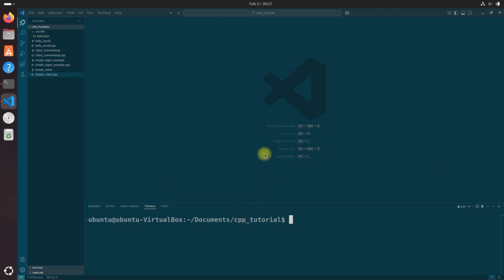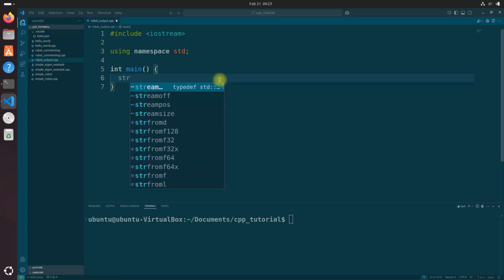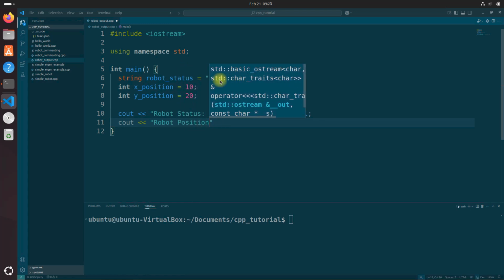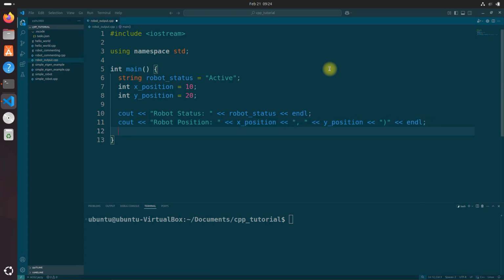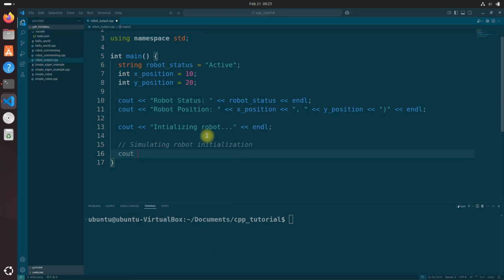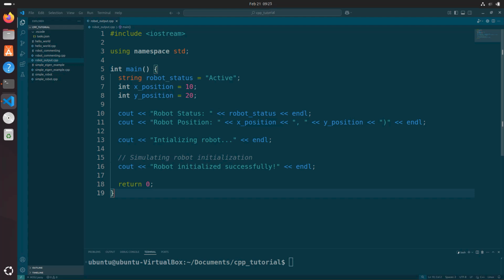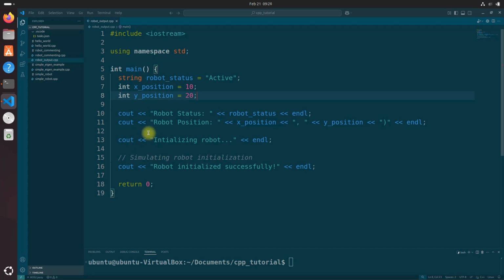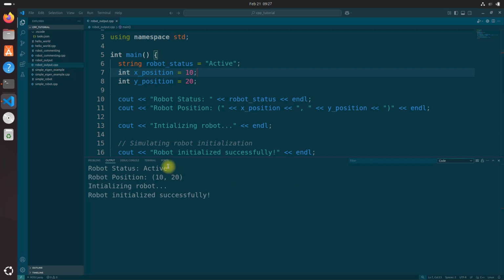How to Use cout and endl in C++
In this video, I'll guide you through how to use cout and endl in C++ for outputting information in your robotics projects. These tools are part of the iostream library and are essential for displaying messages and data in the console.

By the end of this tutorial, you'll know how to use cout and endl to display messages and data efficiently in your C++ programs, helping you debug and monitor robotic systems with clear and formatted console output.